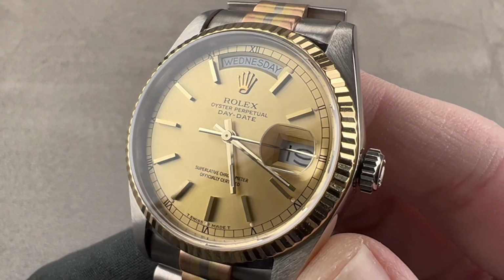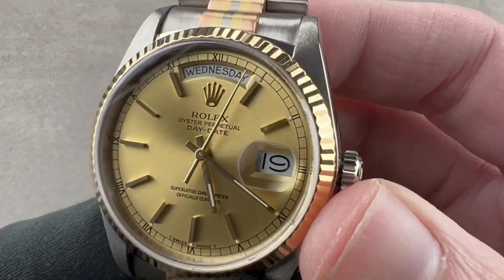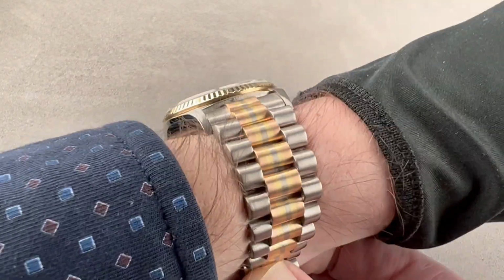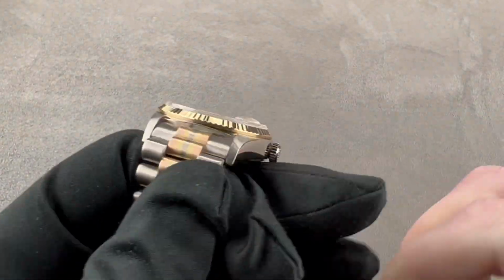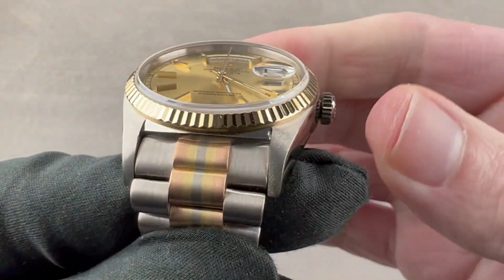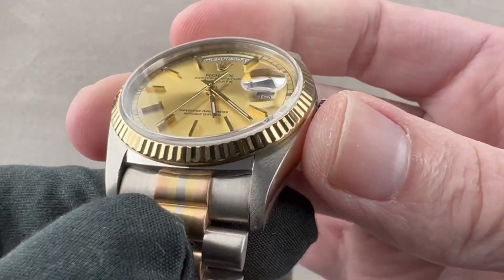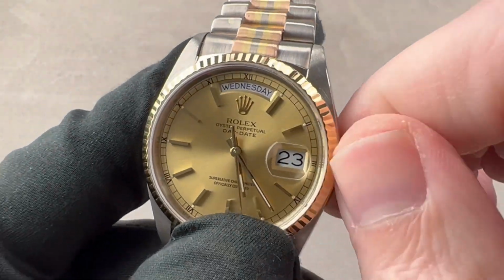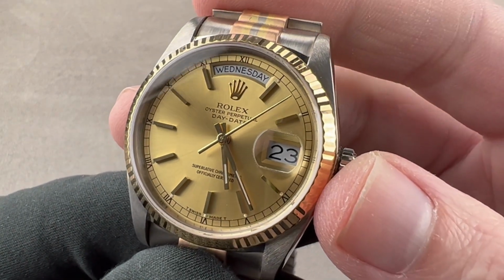Rolex Day-Date "Tridor" 18039BIC Vintage Rolex Watch Review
SKU: 4521985

The Rolex Day-Date 18039BIC is encased in 36mm of 18k white and yellow gold surrounding a champagne dial on an 18k white, yellow, and rose gold Tridor President bracelet. Features of this Rolex Day-Date include hours, minutes, seconds, day, and date.

For complete details, watch the full Rolex Day-Date review.